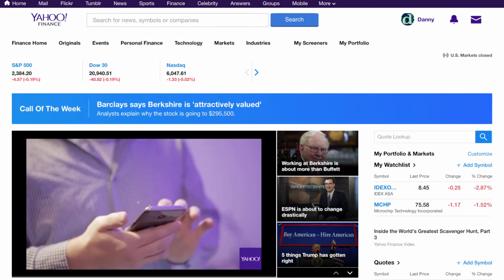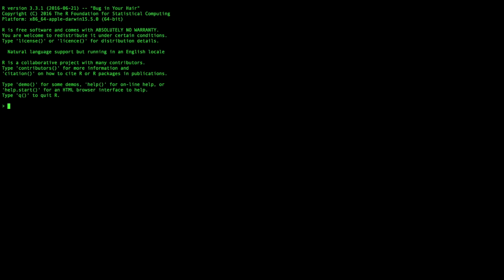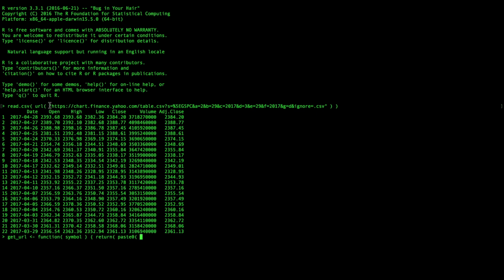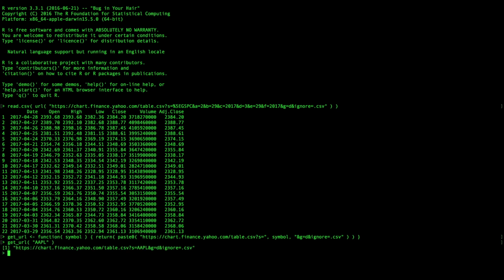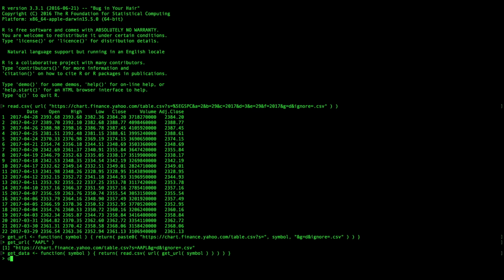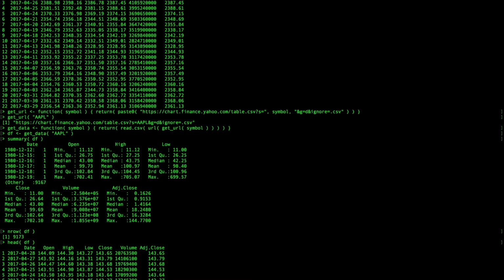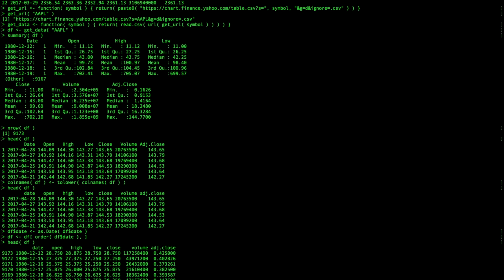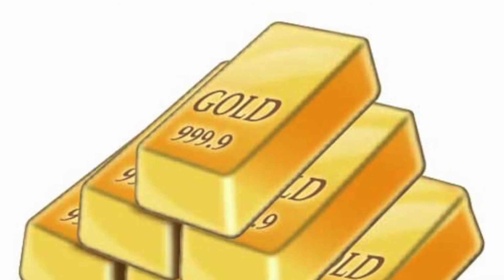Downloading Stock Data from Yahoo Finance with R (5 Minute Tutorial!)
Ok, it was 5 minutes, 20 seconds.  Here, we learn how to use R to download daily OHLCV data for stocks and other financial products.